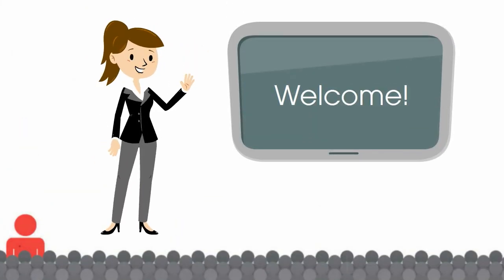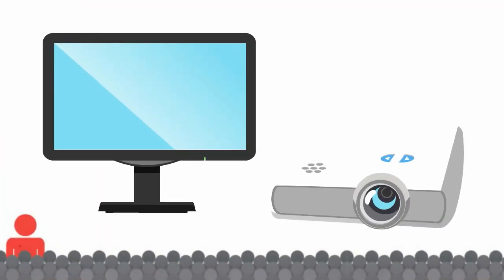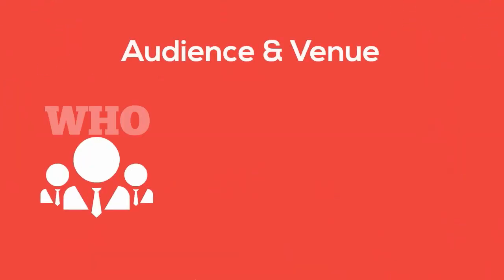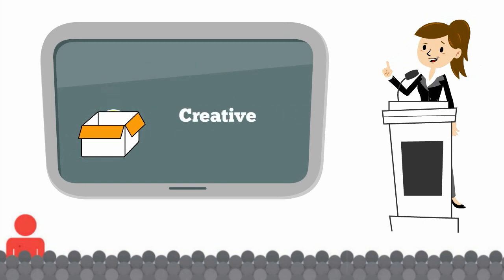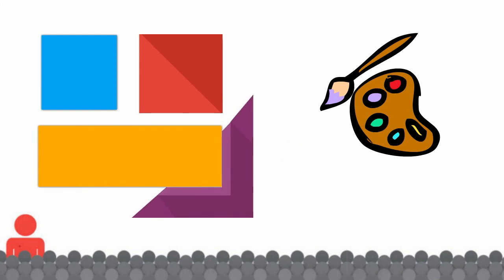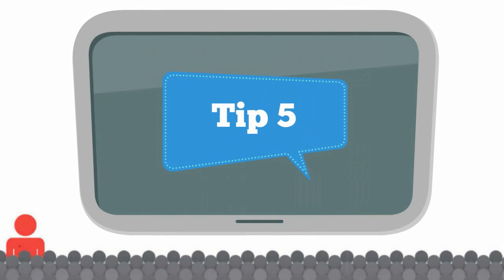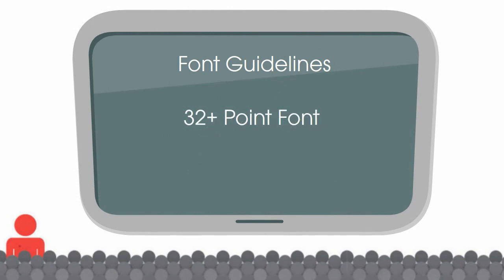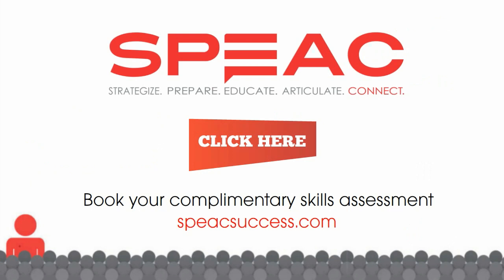Visual Aids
How to Create Effective Visual Aids-- Created using PowToon -- Free sign up -- Create animated videos and animated presentations for free.  PowToon is a free tool that allows you to develop cool animated clips and animated presentations for your website, office meeting, sales pitch, nonprofit fundraiser, product launch, video resume, or anything else you could use an animated explainer video. PowToon's animation templates help you create animated presentations and animated explainer videos from scratch.  Anyone can produce awesome animations quickly with PowToon, without the cost or hassle other professional animation services require.